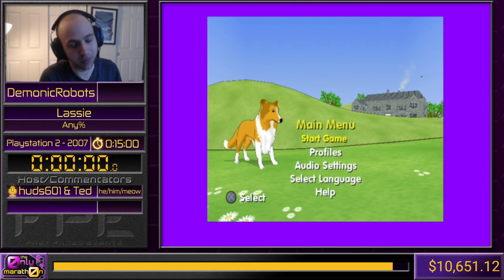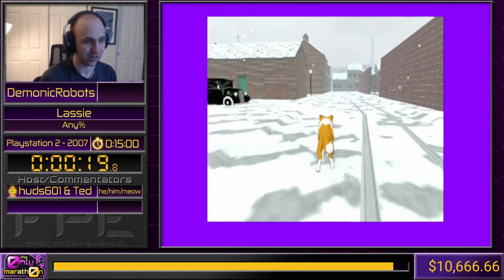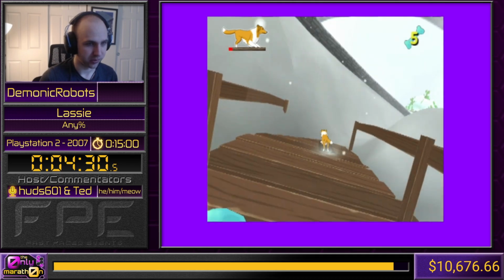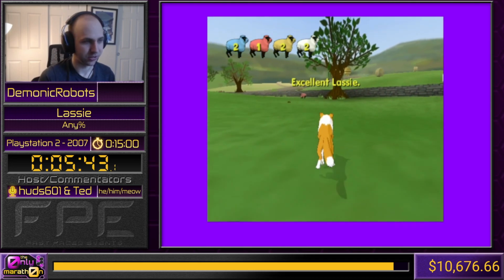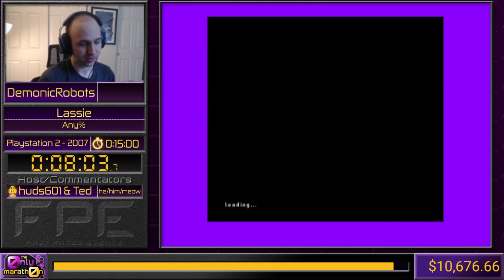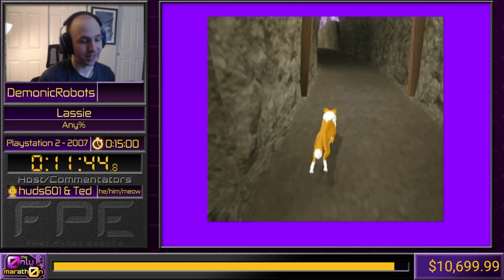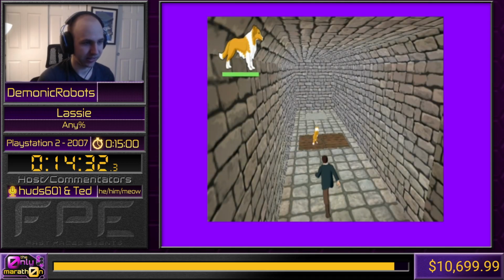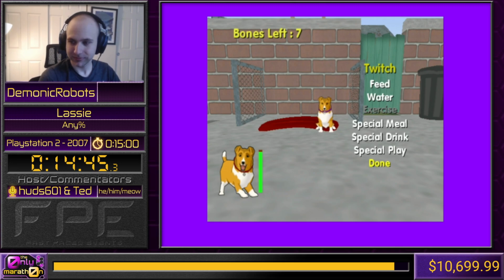Lassie (Any%) by DemonicRobots in 14:45 - the0nlymarath0n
This speedrun for the0nlymarath0n took place in February 2022 in memory of the0nlykyd and raised money for The Trevor Project. the0nlymarath0n is just one of Fast Paced Events' charity marathons. For more information on Fast Paced Events, find us